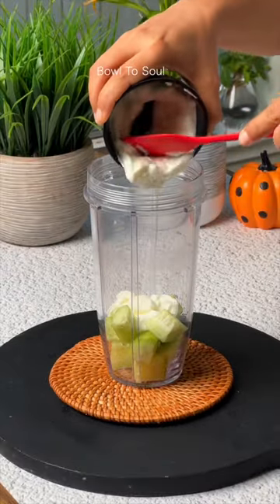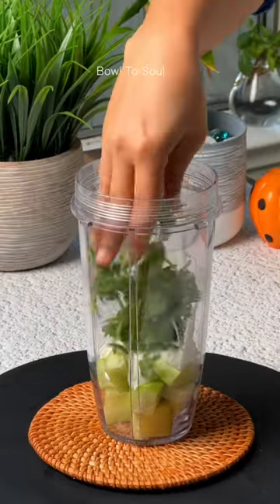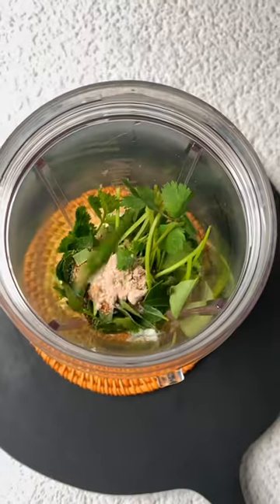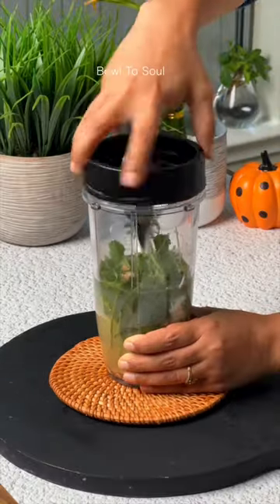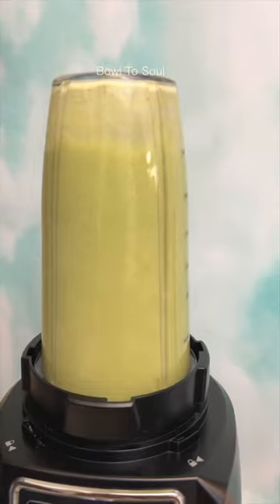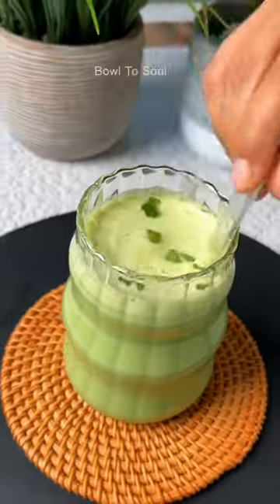Healthy Summer Drink for Gut Health & Digestion | Only Few Ingredients Masala Chaas | Bowl To Soul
Cool, refreshing, and oh-so-delicious!
This Healthy Cucumber Chaas is super easy to make and will keep you hydrated in summer. So give it a try and let me know what similar dish you make at home.

Ingredients :
Cucumber – ½ Medium
Yogurt – ¼ Cup
Cilantro (Coriander Leaves) – ½ Cup